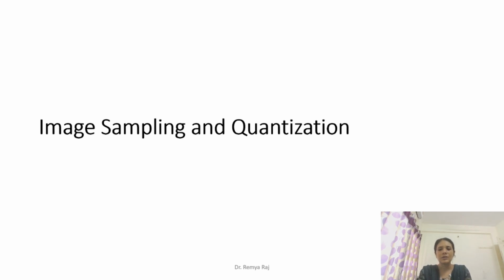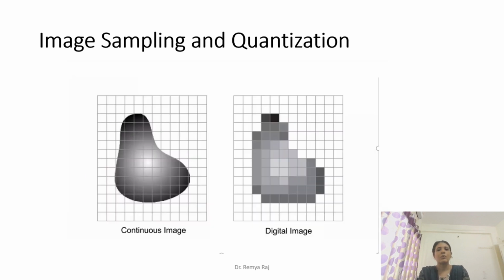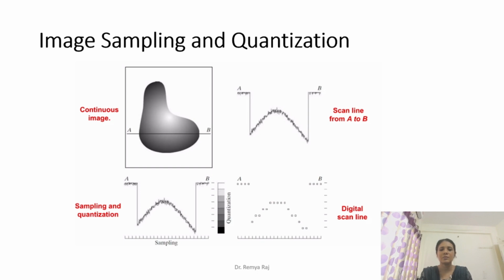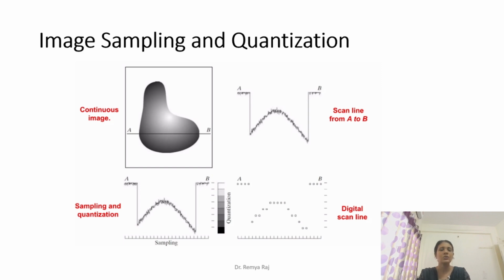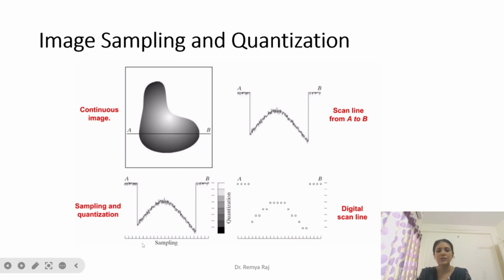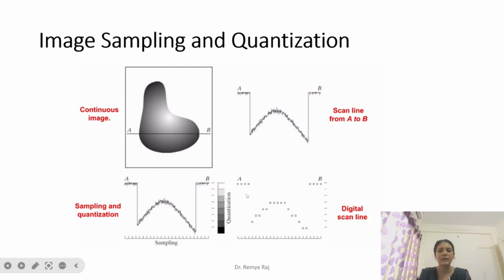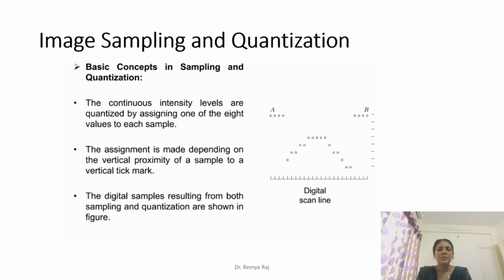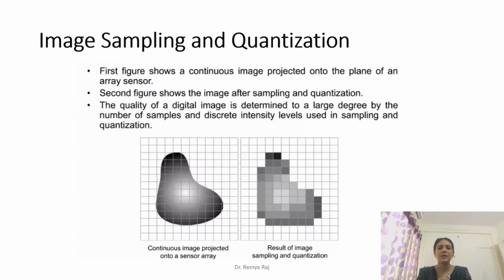Image Sampling and Quantization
Image Sampling and Quantization are key steps in converting an analog image into a digital form. Sampling selects specific points from the image, while quantization assigns discrete intensity values to those sampled points.